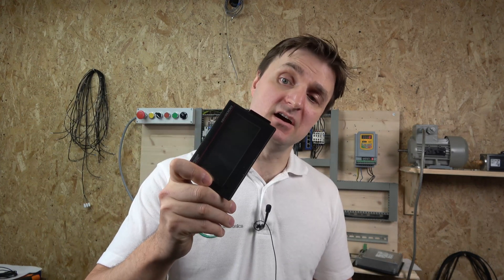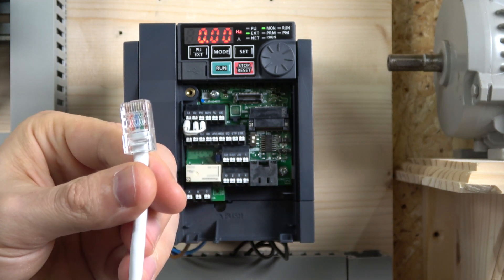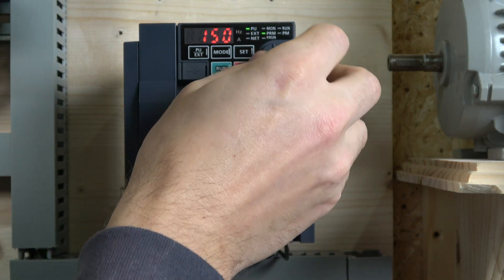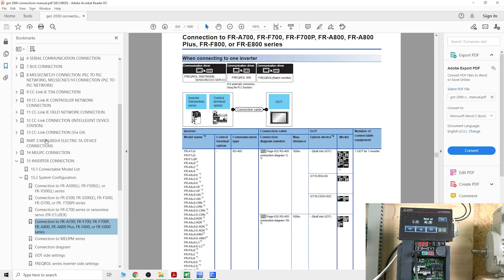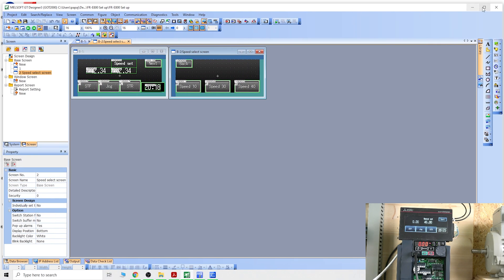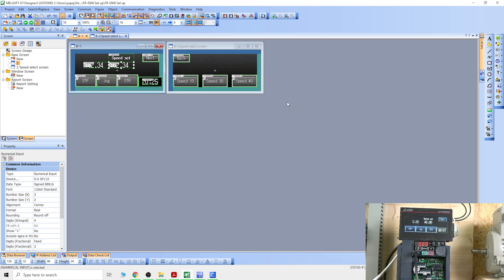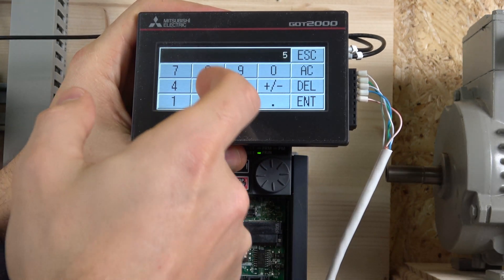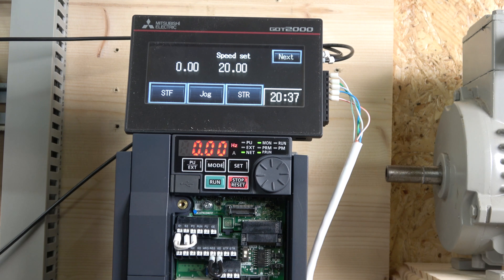How to run Mitsubishi E800 VFD with GOT2000 HMI , set up, wiring and parameters. English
How to run Mitsubishi E800 VFD with GOT2000 HMI , set up, wiring and parameters. For manuals, parts and related videos, please see below.

GOT2000 HMI: GT2103-PMBDS
Mitsubishi E800 Drive